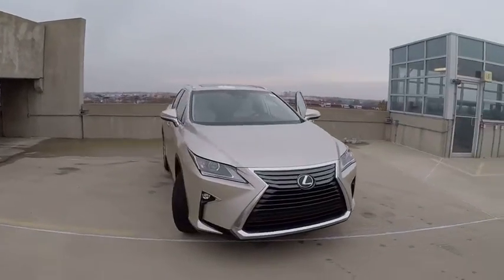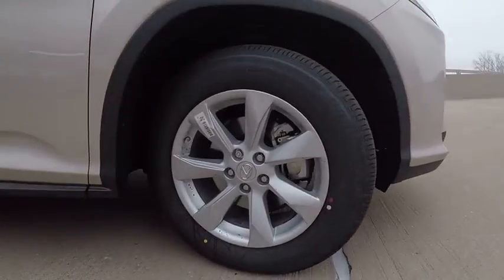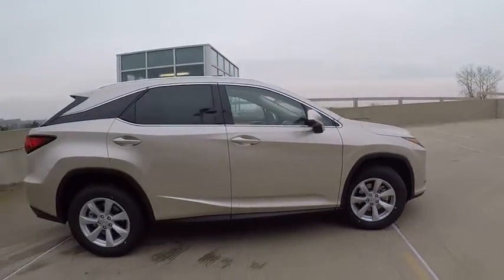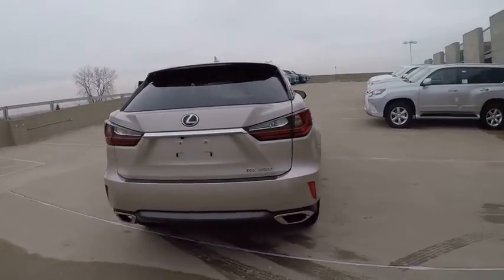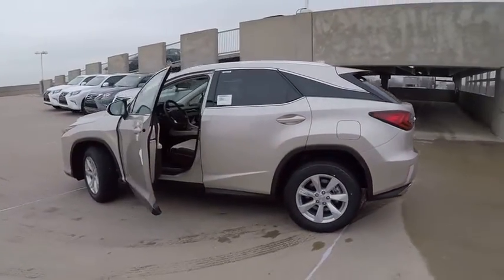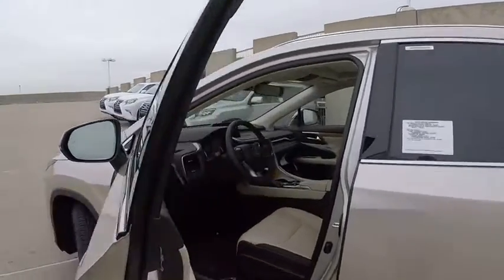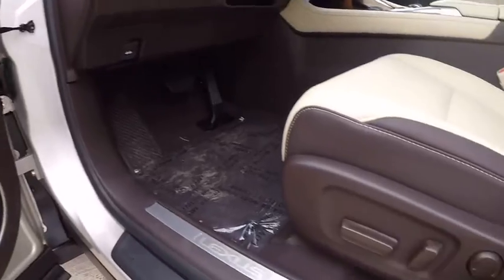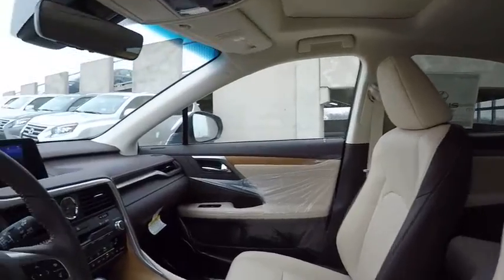2017 Lexus RX 350 4X2 SUV Schaumburg IL 170465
2017 Lexus RX 350 4X2 SUV

Woodfield Lexus
350 E. Golf Rd

MATTE BAMBOO INTERIOR TRIM|BLIND SPOT MONITOR|TOUCH FREE POWER REAR DOOR|HEATED/VENTILATED FRONT SEATS|NAVIGATION SYSTEM PACKAGE|PREMIUM PACKAGE|MOONROOF|LEATHER HEATED STEERING WHEEL|ACCESSORY PACKAGE|ALL WEATHER FLOOR MATS|NEW CAR PACK